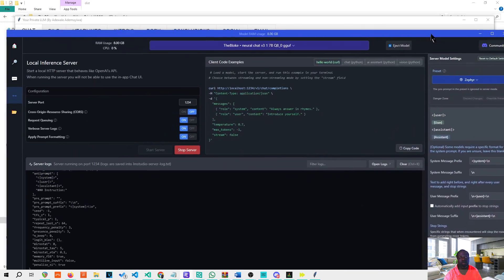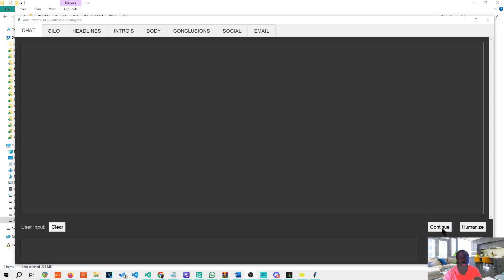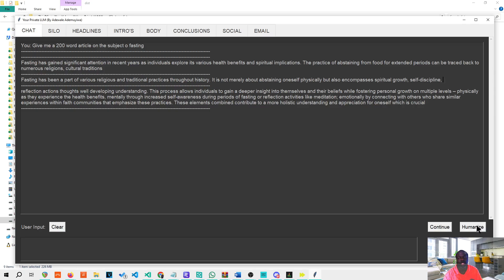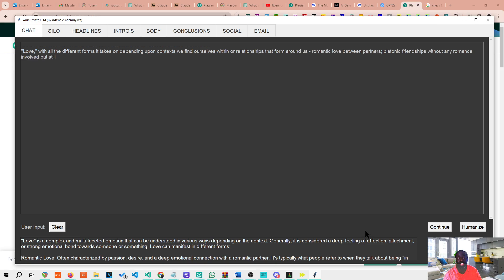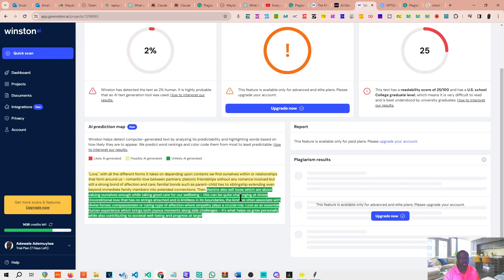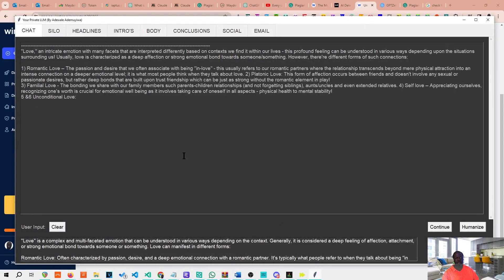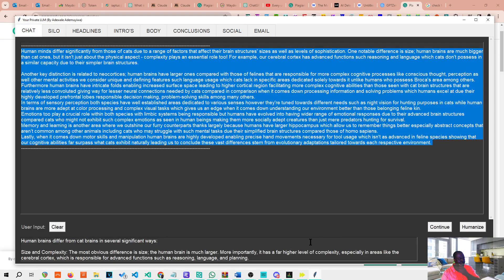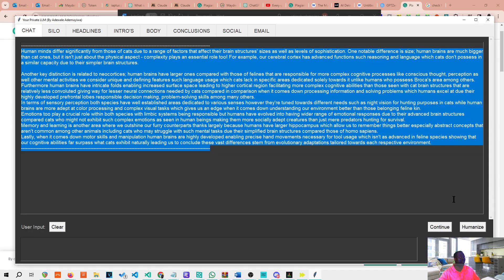NEW UPDATE! Private LLM Can Now HUMANIZE AI content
Seasonal Gift Delight: Enjoy a special Christmas gift, enhancing your experience with the private LLM, adding joy and value to your festive season.

What's New?

'Continue' Button: Say goodbye to frustrating interruptions. With the 'Continue' button, seamlessly pick up where you left off, ensuring a smooth and uninterrupted flow of ideas.

'Humanize' Feature: Elevate your AI-generated content with a touch of human-like quality. The 'Humanize' button rewrites your text, making it unique, authentic, and indistinguishable from human writing.

Resolved Silo Interruptions: The update includes a critical fix ensuring the silo no longer stops abruptly, providing a seamless and uninterrupted content creation experience.

Important Server Settings: These settings will make your private LLM more effective and less likely to stop